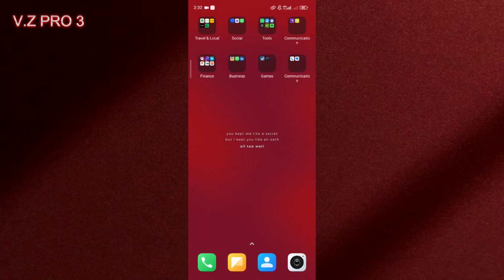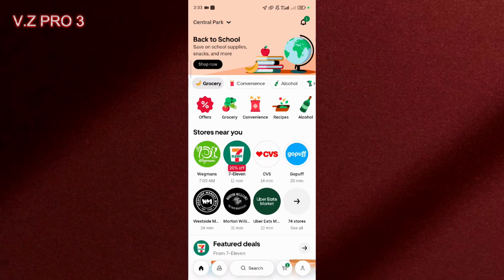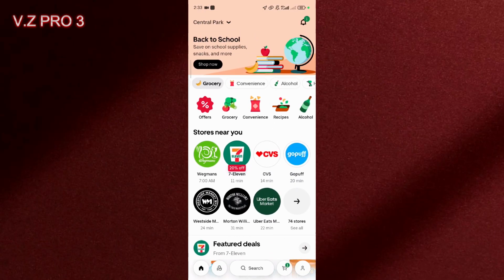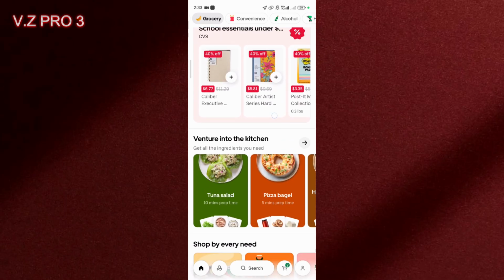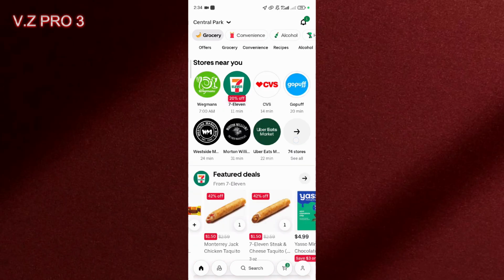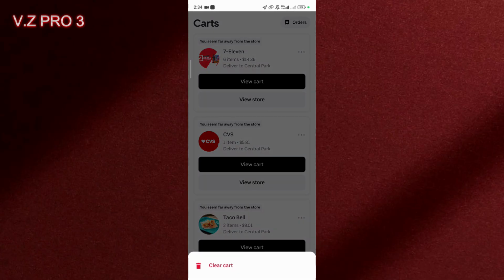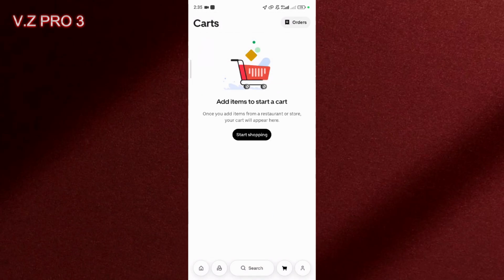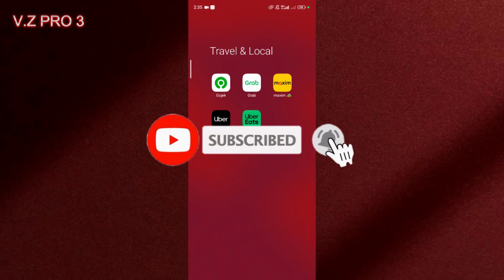How to Remove Items from Cart on Uber Eats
Uber Eats is an online food and grocery delivery platform created by Uber that allows users to order from local restaurants and merchants via a mobile app or web browser. Customers can browse menus, place orders, make payments, and track deliveries in real-time, while delivery drivers pick up and bring the food to the customer.